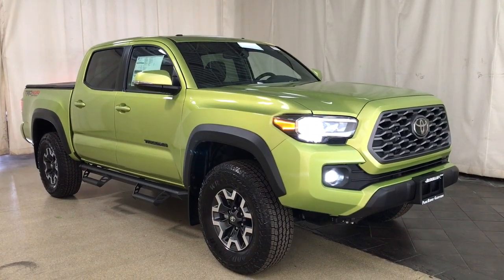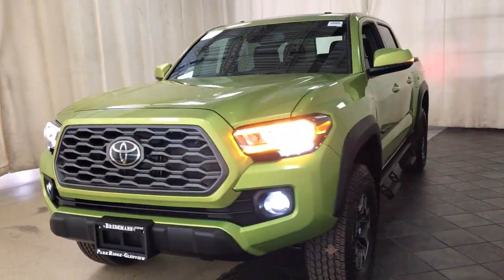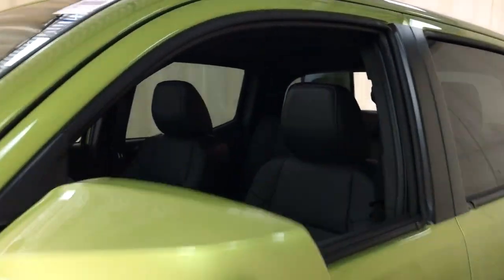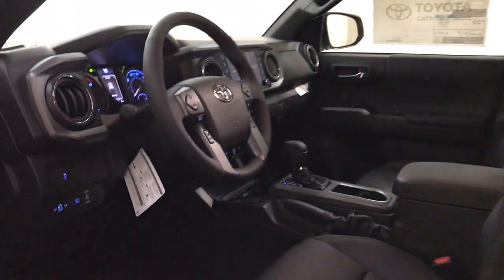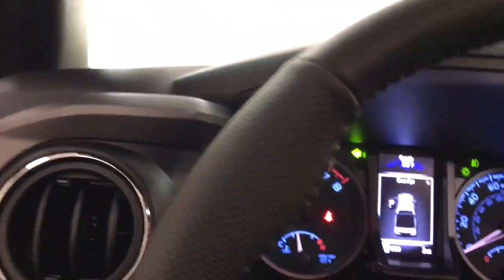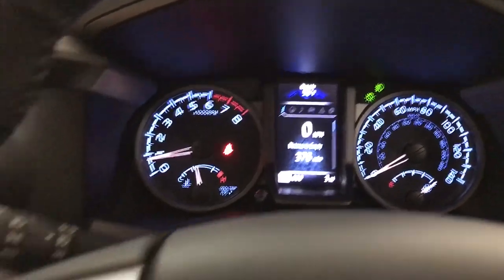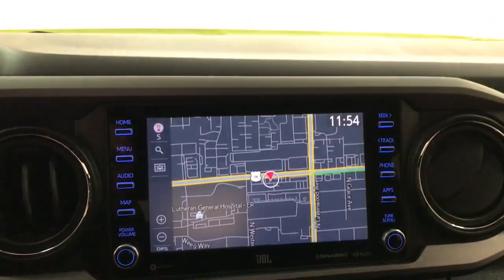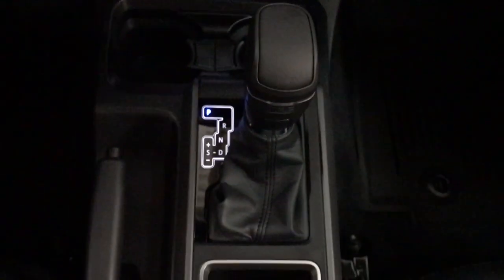2023 Toyota Tacoma Des Plaines, Elmhurst, Schaumburg, Chicago, Naperville, IL T58735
Electric Lime Metallic New 2023 Toyota Tacoma TRD Off Road available in Des Plaines, Illinois at Bredemann Toyota. Servicing the Elmhurst, Schaumburg, Chicago, Naperville, IL area.

Bredemann Toyota
1301 W Dempster St

Buy with Confidence from Bredemann Toyota! A Toyota Dealer since 1976, we take great pride in our dedication to providing the highest level of service for our customers. The Bredemanns have been serving Chicagoland since 1912 - come find out why! We are A+ rated by the Illinois Better Business Bureau, have a huge inventory of new and quality pre-owned vehicles, and offer extended service hours and free new model Toyota service loaners for your convenience. Our service lounge has a quiet room, free wi-fi and refreshments. Our goal is to make your sales and service experiences with us simple and pleasant! Discounted price shown includes the largest available Toyota manufacturer rebates/incentives and Bredemann discounts which are subject to change without notice. Every buyer qualifies for our lowest advertised price. Estimated monthly payment will vary depending on down payment and/or value of trade. Actual value of trade will be determined upon full vehicle inspection. While every reasonable effort is made to ensure the accuracy of this data, dealer is not responsible for any errors/omissions which may occur. Please verify all information with dealer sales representative. All prices/payments with approved credit plus tax, title, license/registration and $347.26 documentary fee.